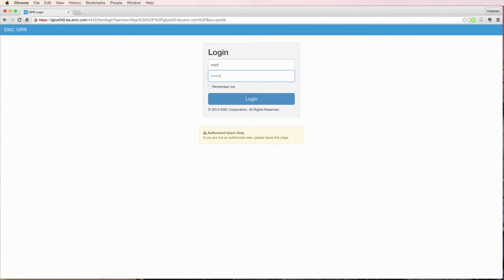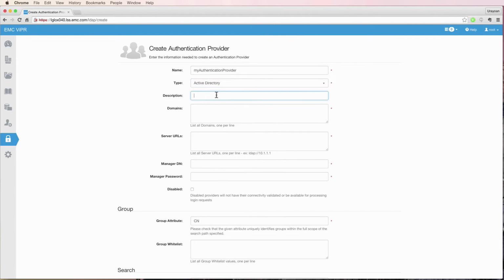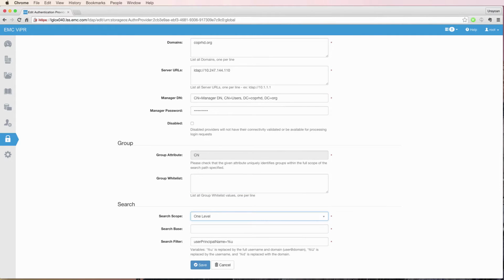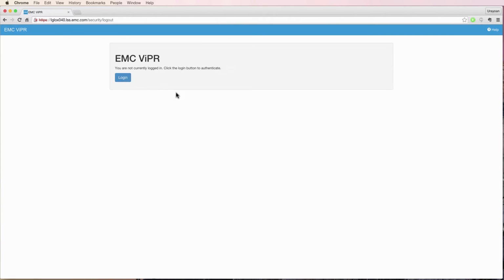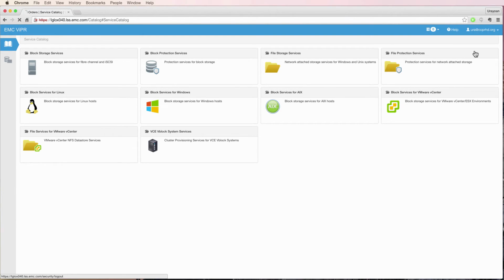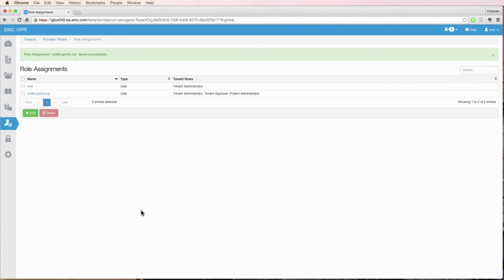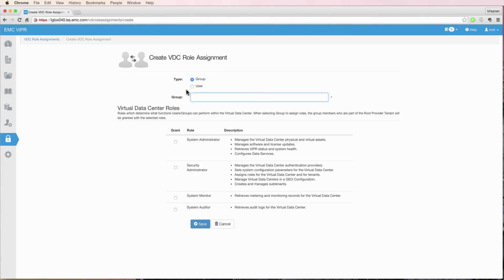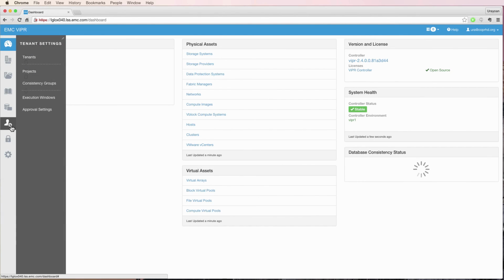How to use an authentication provider with CoprHD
This video demonstrates how to add an authentication provider to CoprHD or ViPR.  We also go over how to grant administrator privileges to users.